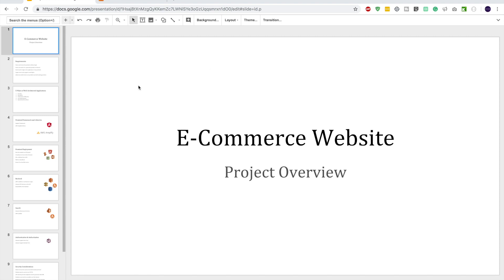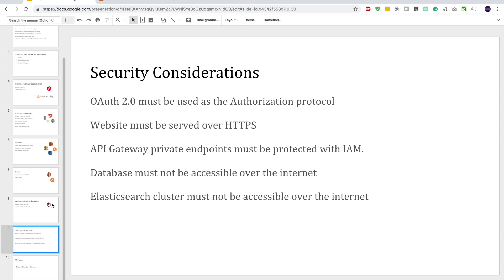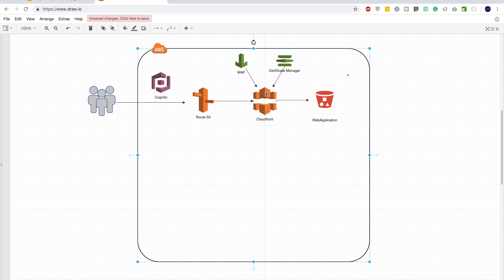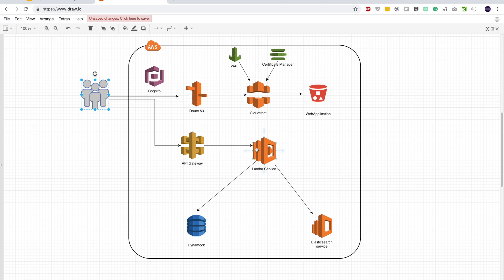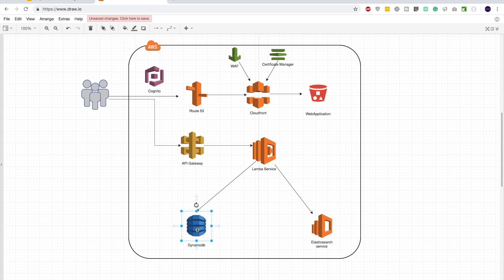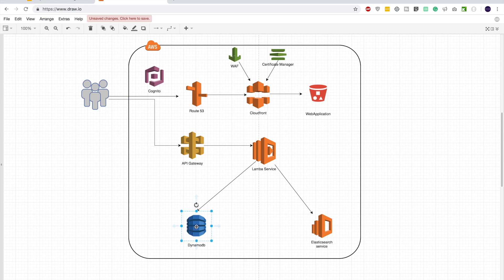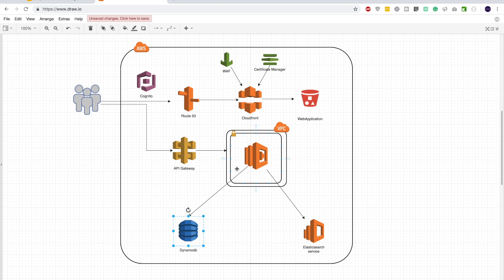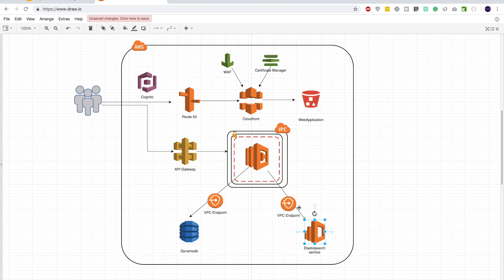#2 Designing the AWS Project Architecture | Angular | AWS Full Stack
Enjoyed the video? Help me brew up more cloud content 🚀☕️ ★ Designing the AWS Project Architecture | Angular | AWS Full Stack

⭐️ Hey guys, if you find this video valuable, check my "The Complete Guide to Build Serverless Apps on AWS (2022)" course below👇